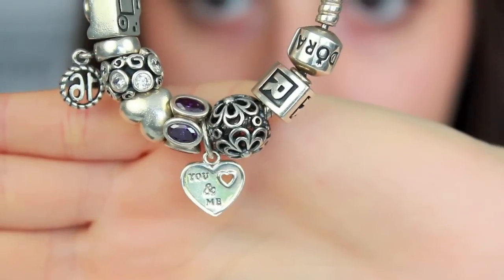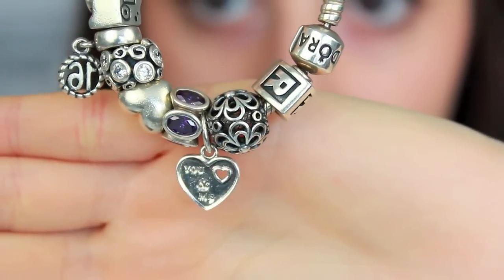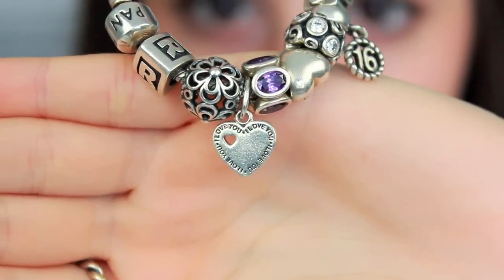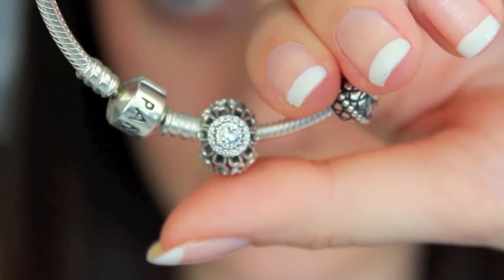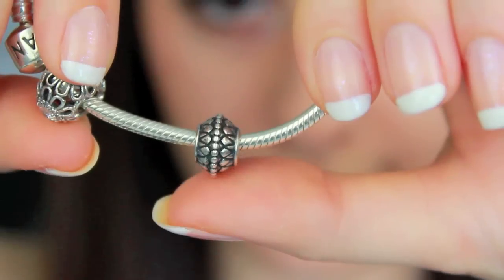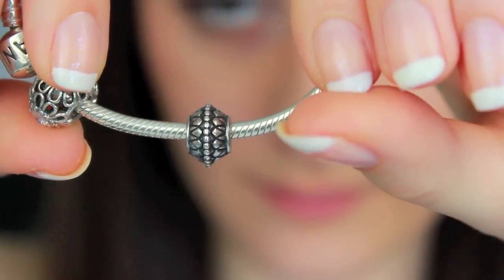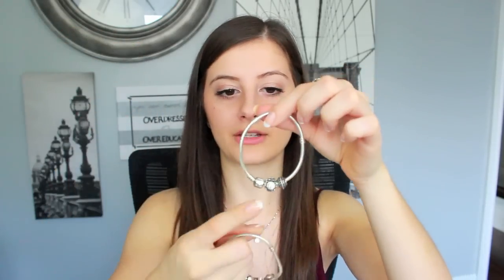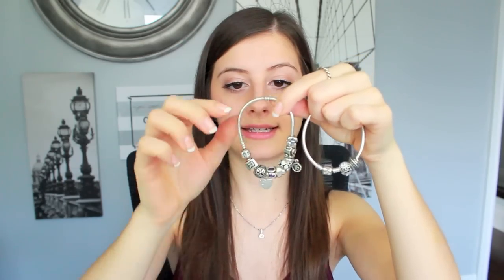What's On My Pandora Charm Bracelet (Updated)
-Rachel